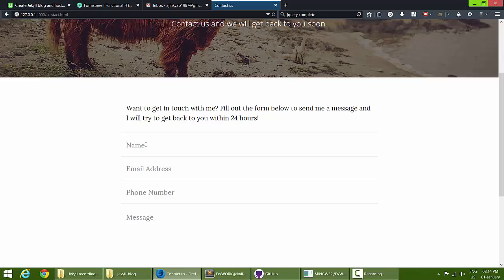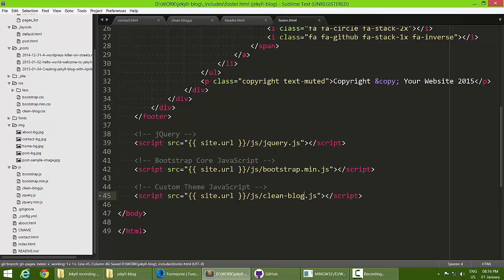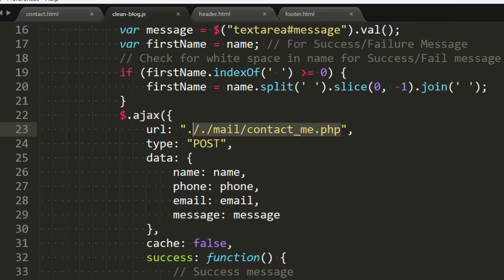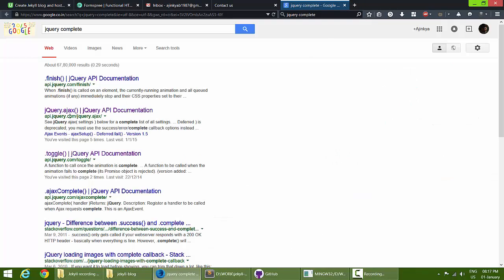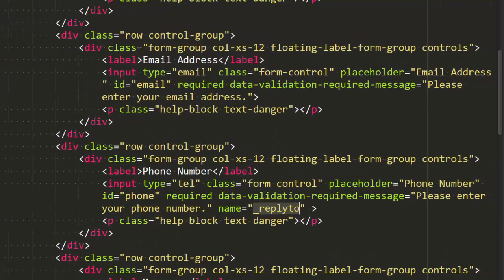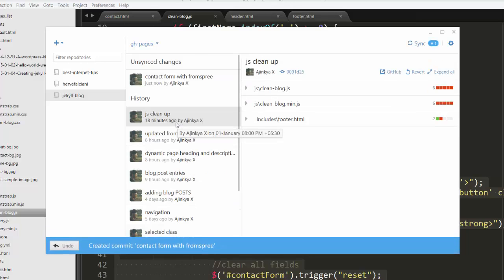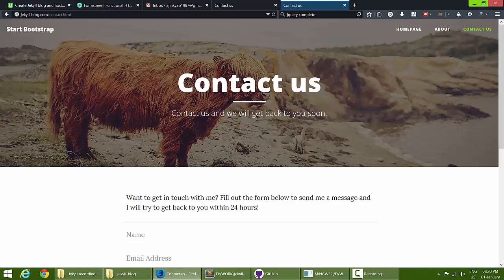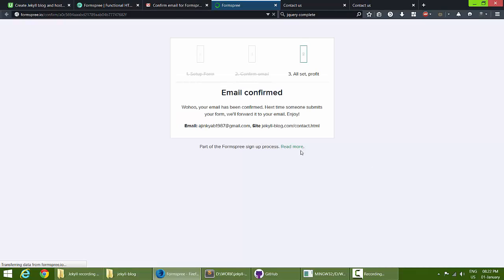Creating Jekyll Blog 9 Simple Jekyll Contact Form